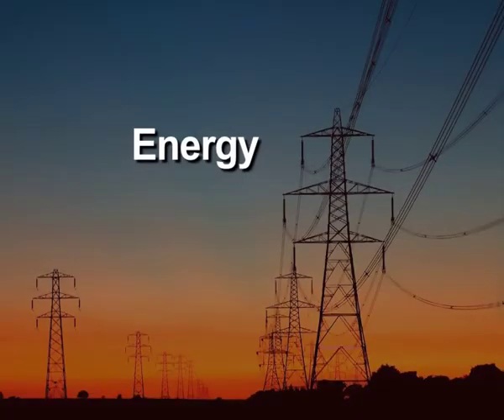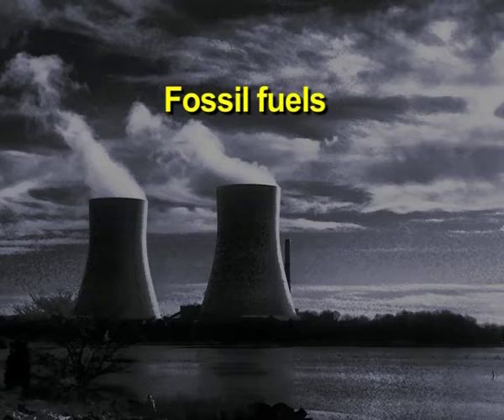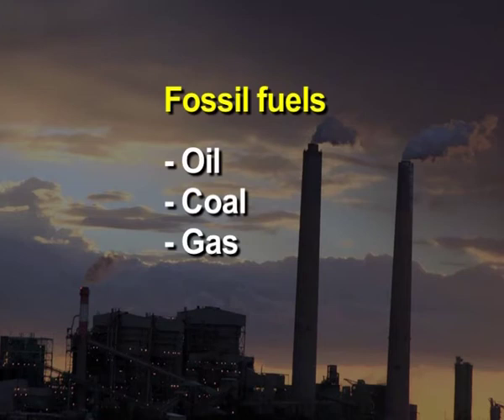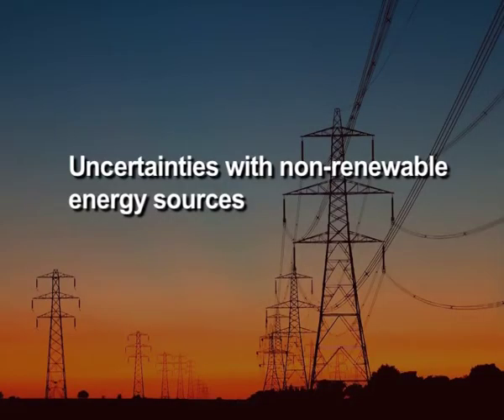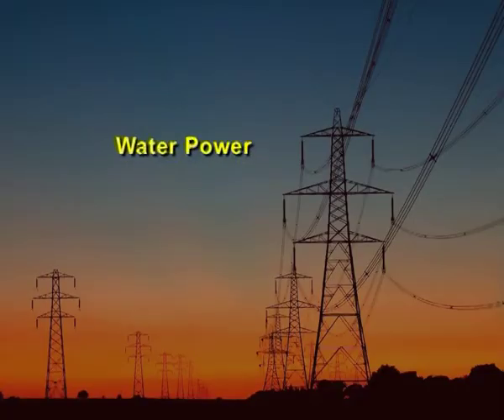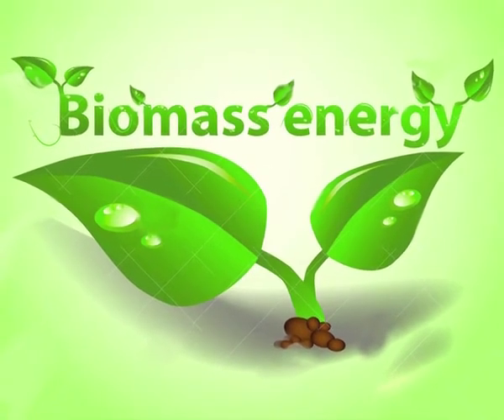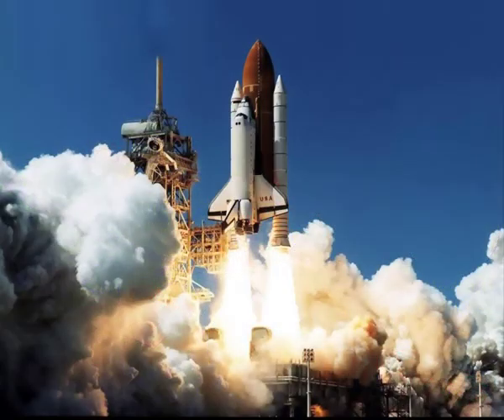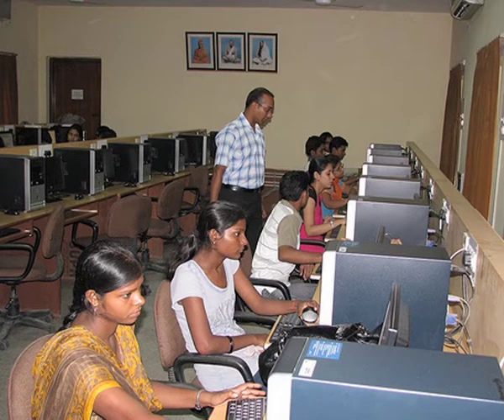ECOLOGY AND ENVIRONMENT - ENERGY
Subject : HOME SCIENCE
Course Name : B.SC